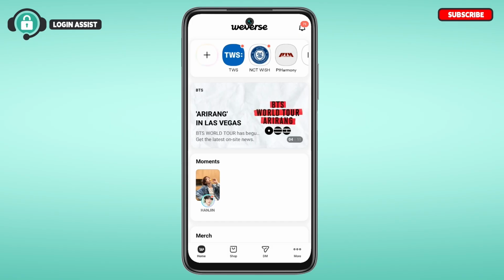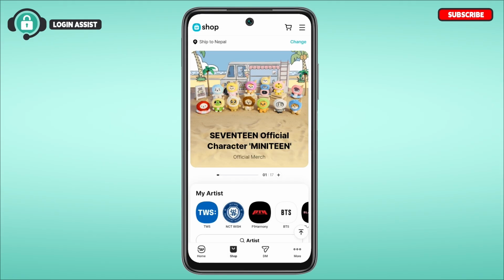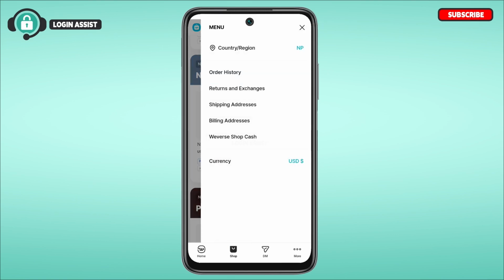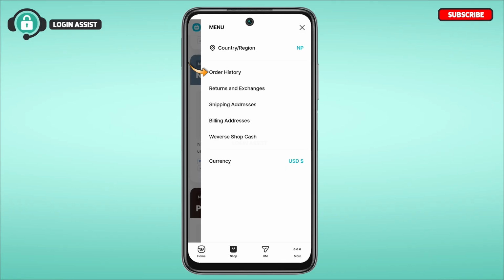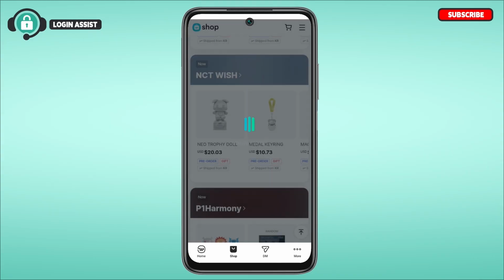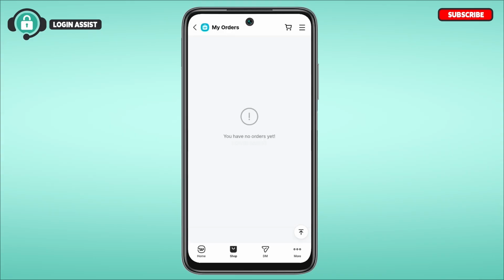How To Track Orders On Weverse 2026 | Weverse Order Tracking Guide | Weverse App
These are the steps for the Weverse order tracking guide:
1: Open the Weverse application.
2: Tap on the Shop option at the bottom of your screen.
3: Tap on the three lines at the top right corner of your screen and tap on Order History.
4: Then, tap on the Order details option on that specific order.
With these steps, you can track your orders on Weverse.

Watch this tutorial video for the process and steps to track orders on Weverse.